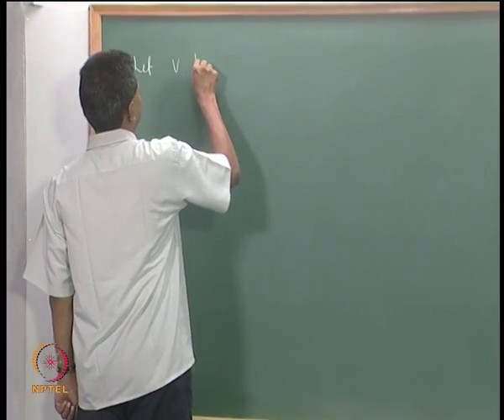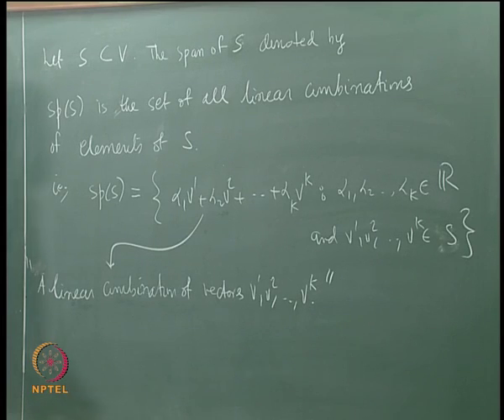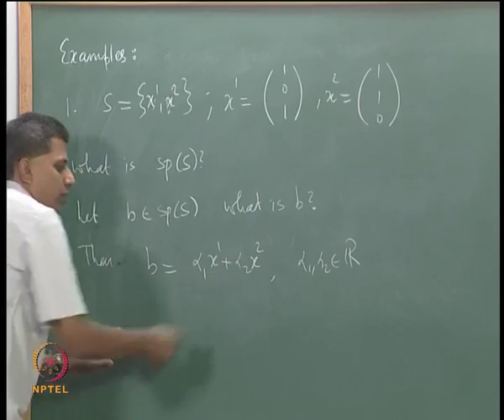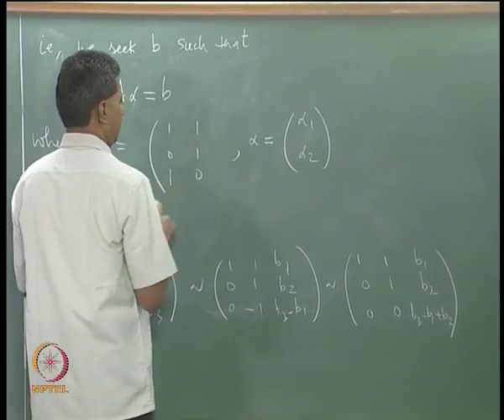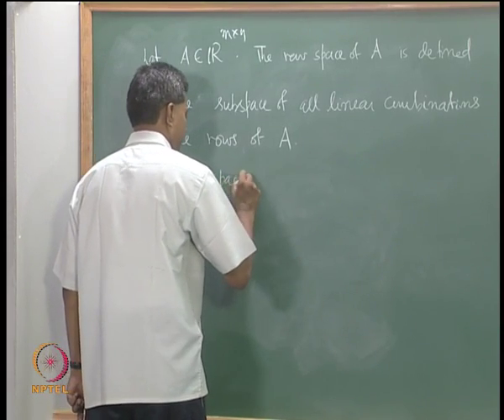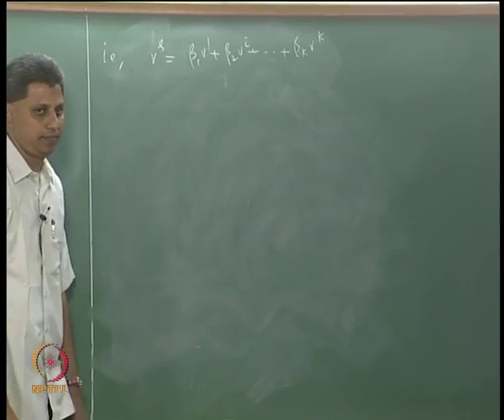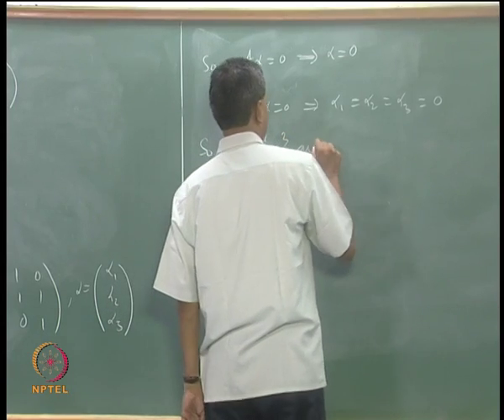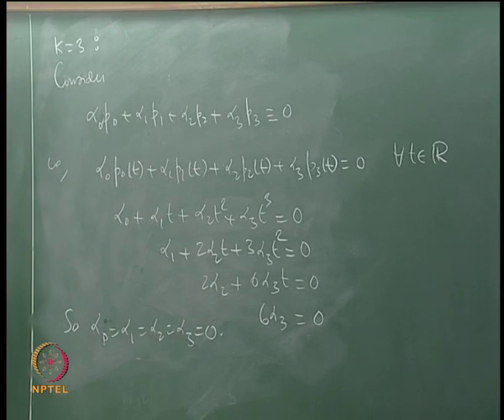Mod-02 Lec-10 Subspaces (continued), Spanning Sets, Linear Independence, Dependence